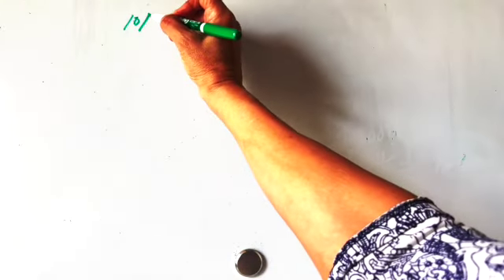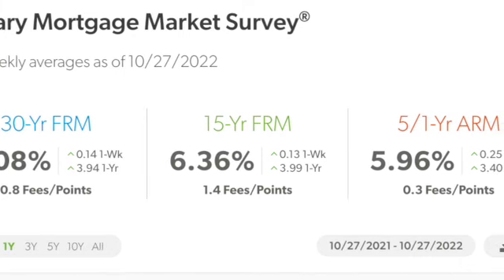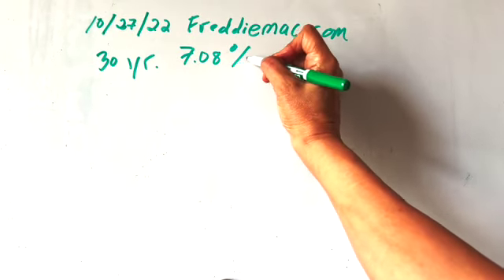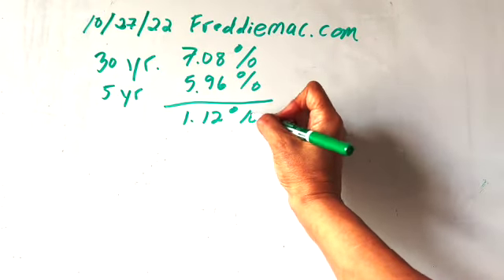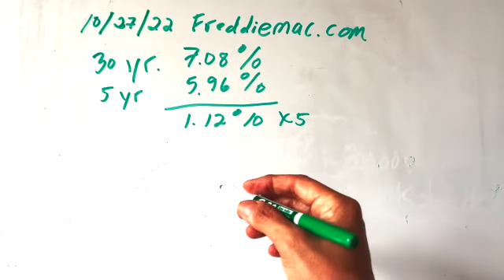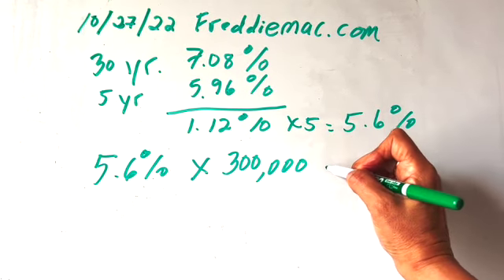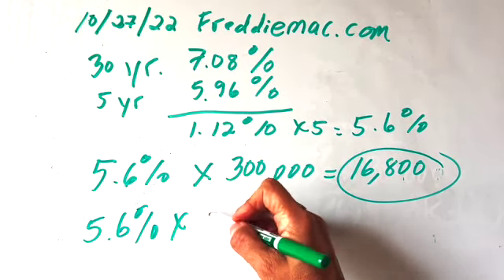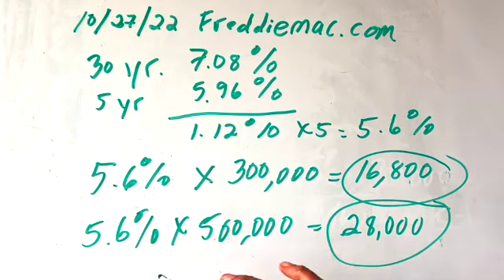How much can you save? 5 year Fixed Rate Loan VS 30 yr loan?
If you think you won't be staying in your new home for more than five years then a 5 year loan may be worth it. I know many men and women  who serve the armed forces, fall in this category.

In this video, I show you step by step the simple math problem(s) to calculate the savings of getting a 5 year VS a  30 year fixed rate loan.

*A five-year fixed-rate mortgage, also called a 5/1 ARM (adjustable rate mortgage) or a 5/1 hybrid mortgage, is a home loan that has a fixed interest rate and payment for the first five years and then becomes adjustable.